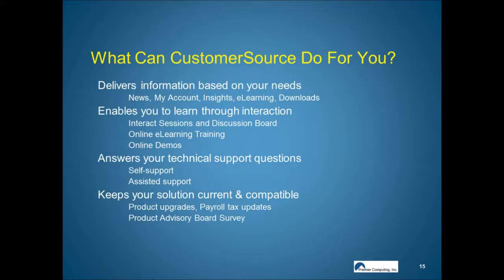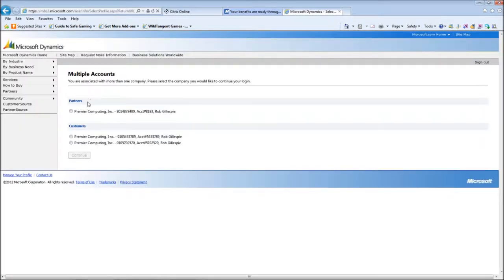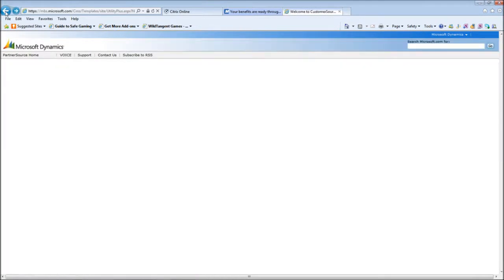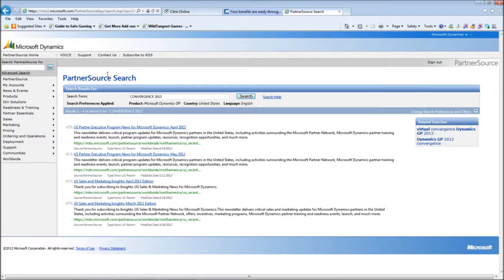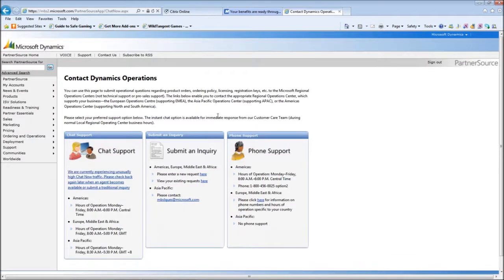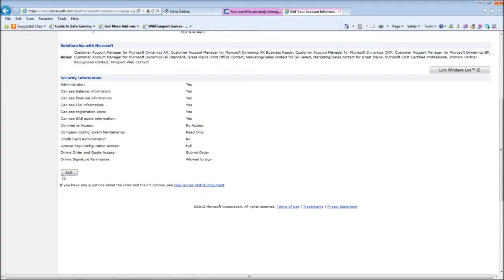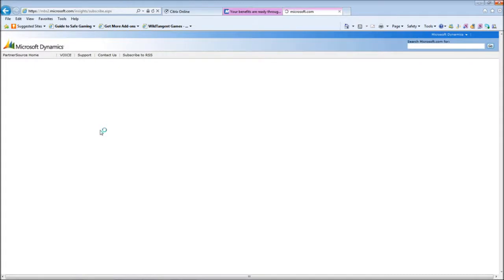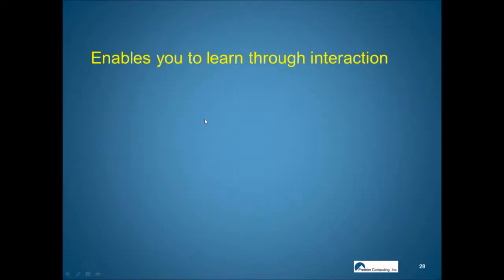Microsoft Customer Source - Login and Profile Settings (Part 1)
Make the most of your Microsoft investment. Use Customer Source to help you manage your Microsoft Dynamics GP investment.